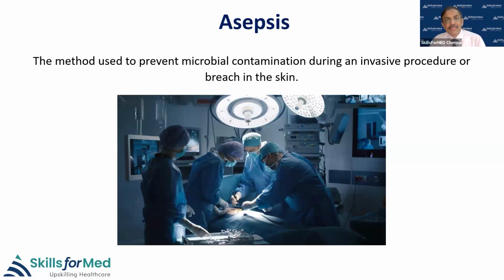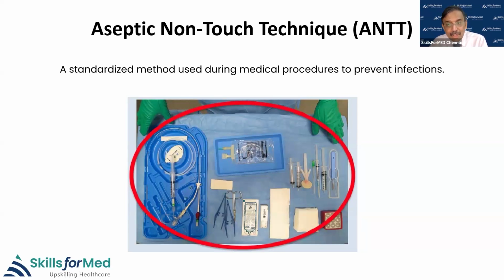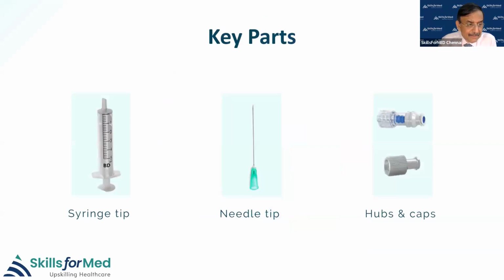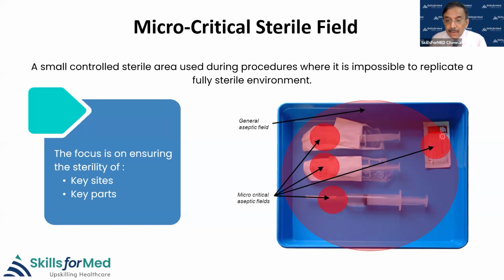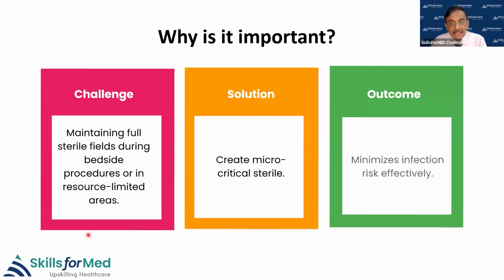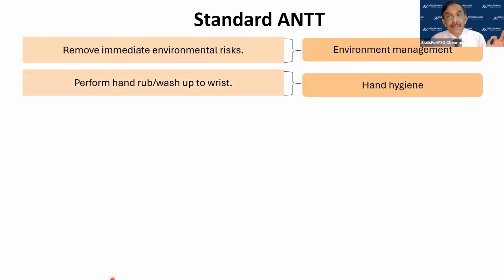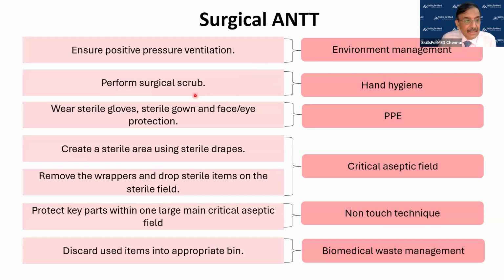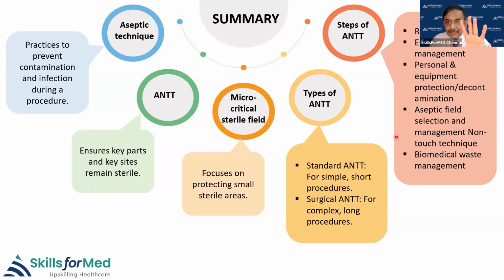Master Infection Control: Aseptic Non-Touch Technique Explained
Infection control is vital in healthcare settings, and the Aseptic Non-Touch Technique (ANTT) is a proven method to minimize the risk of contamination. This video dives into the principles of ANTT, emphasizing its role in maintaining sterility during clinical procedures.

Discover step-by-step guidelines on how to implement ANTT effectively, the tools required, and its critical application in preventing healthcare-associated infections (HAIs).

If you're a healthcare professional or student aiming to enhance your infection control skills, this video is a must-watch!